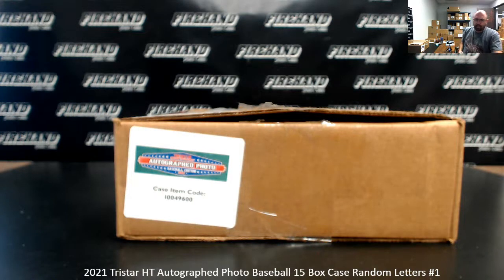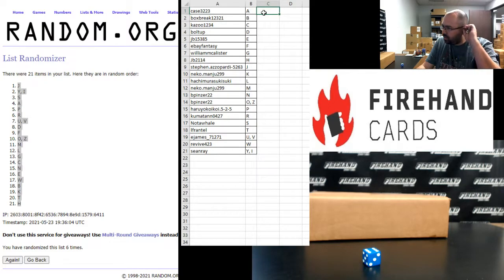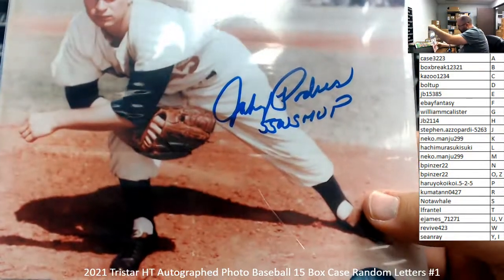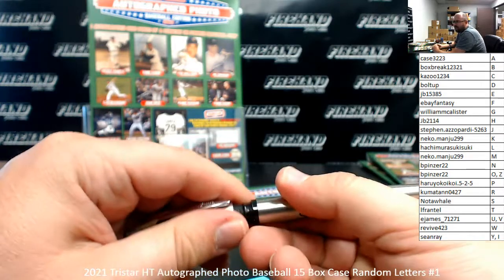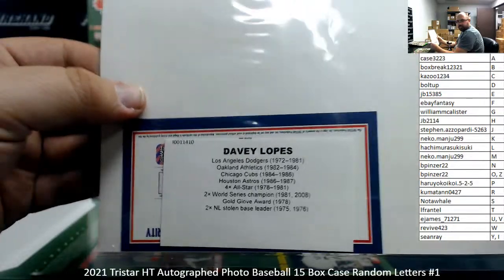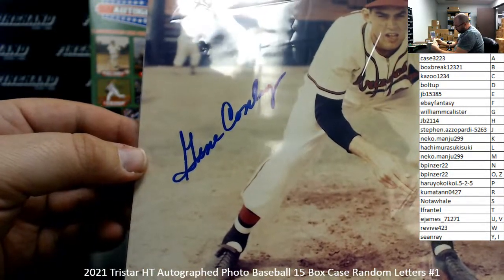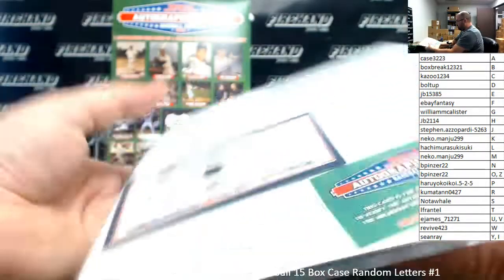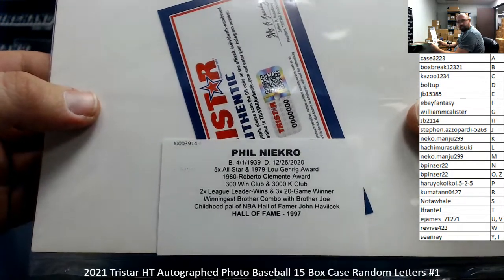5/23/2021 2021 Tristar HT Autographed Photo Baseball 15 Box Case Random Letters #1